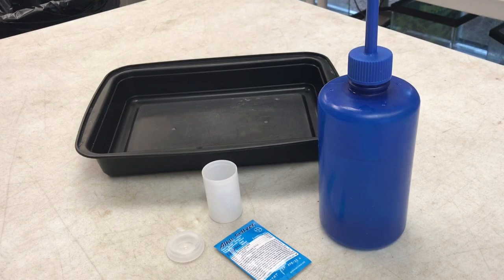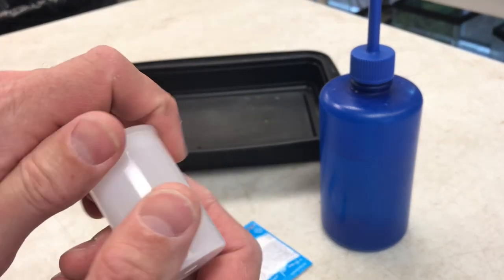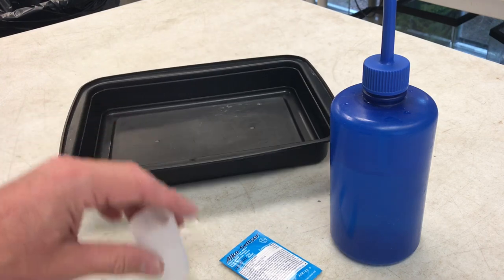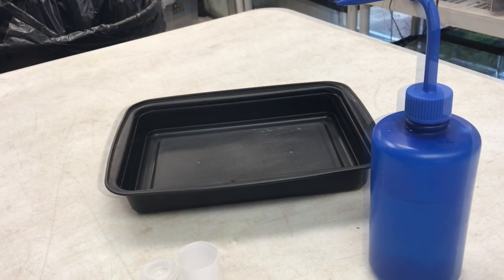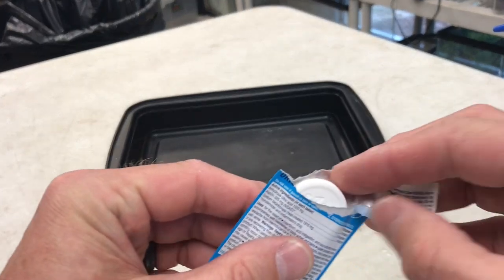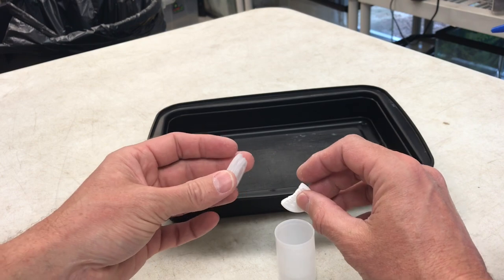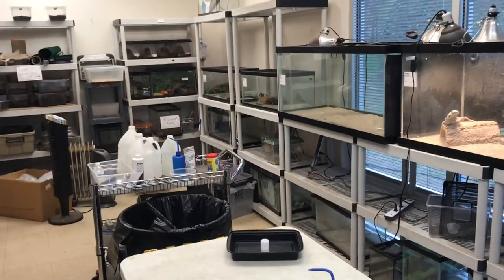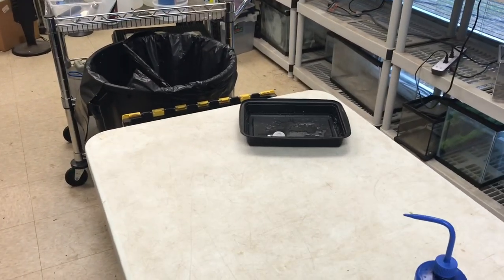Film Canister Rocket Science Experiment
In this video, we will teach you how to make a simple film canister rocket. This science experiment is fun, easy, and is a great activity to demonstrate chemical reactions.